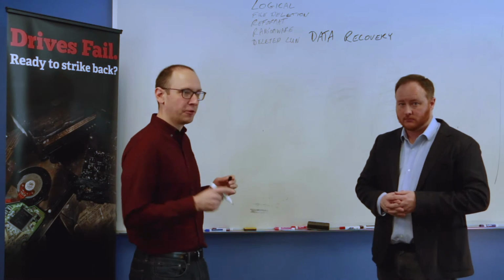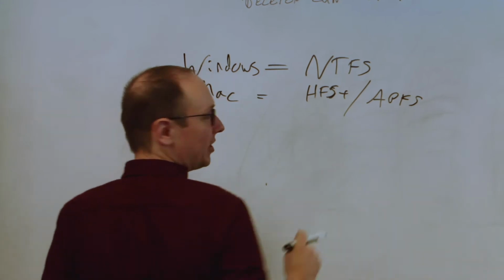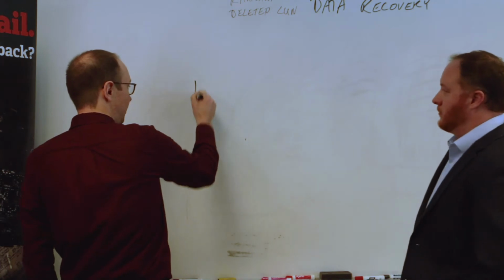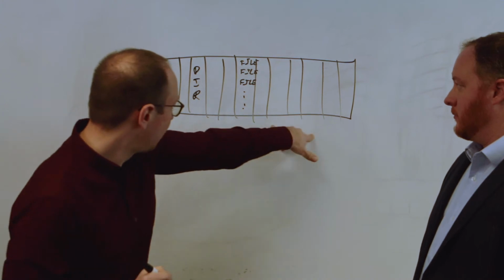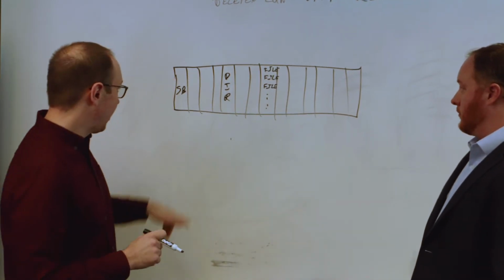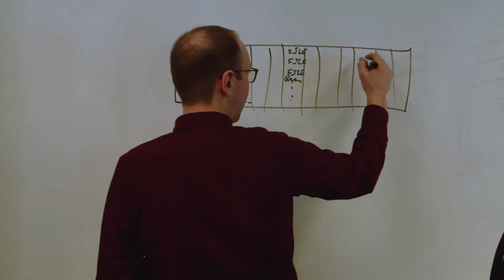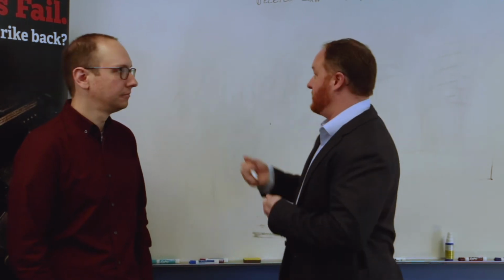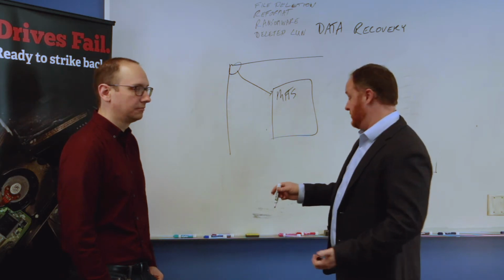Logical Data Recovery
Brian Gill and Greg Andrzeweski discuss 4 different logical data recovery scenarios: deleted files, reformatting a hard drive, ransomware, and Hypervisor recovery.